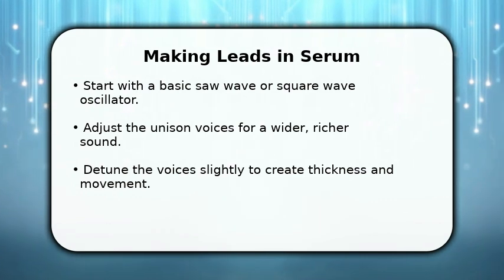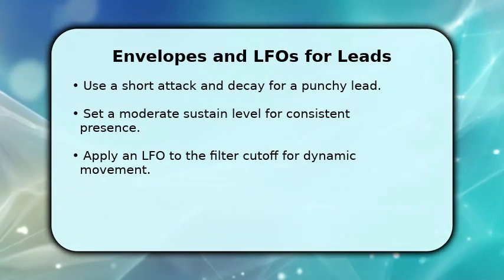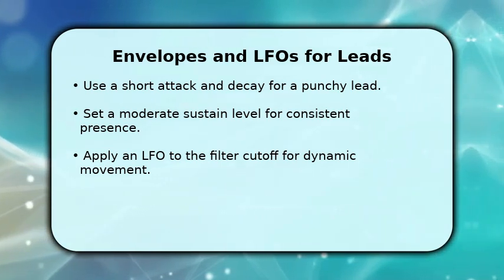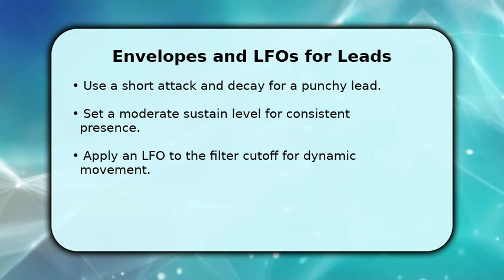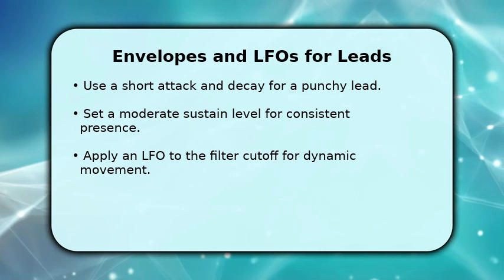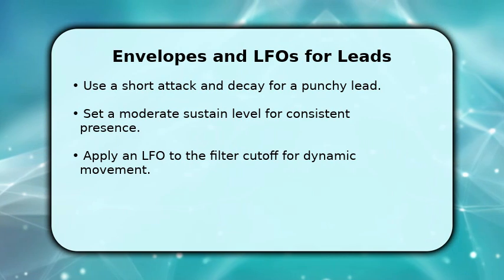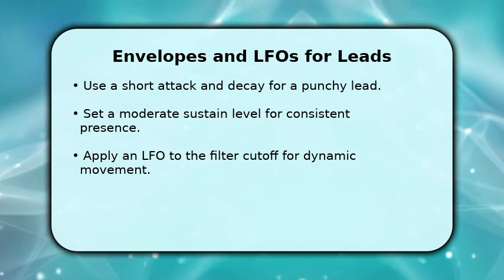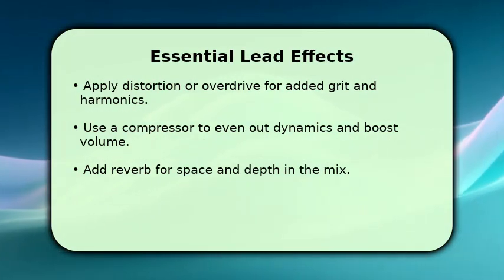How to Make Leads in Serum 2025 (Only Way)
▸ (t) Learn the only way to make leads in Serum 2025. In this video, we will cover the best practices and strategies for creating effective leads using Serum. Whether you're a beginner or an experienced user, this tutorial is perfect for you.

Serum 2025 lead generation, make leads in Serum, Serum tutorials, lead creation in Serum, Serum 2025 tips and tricks